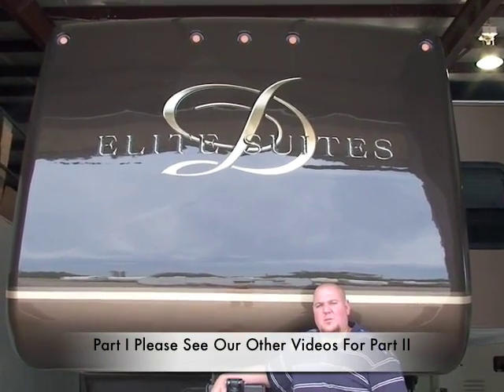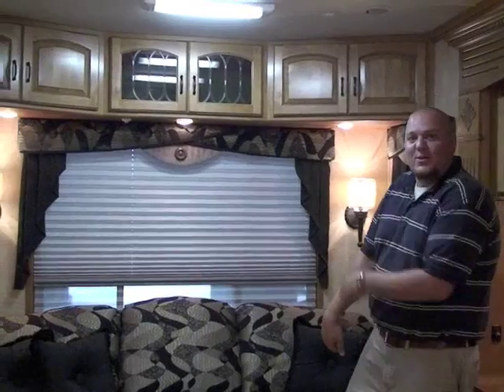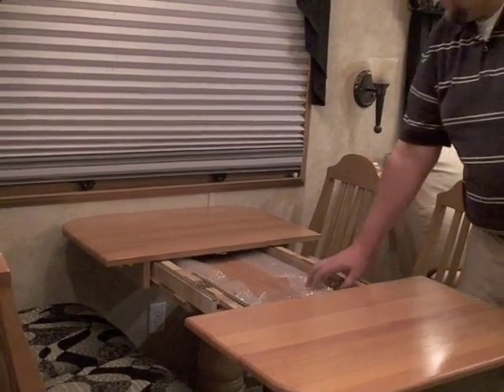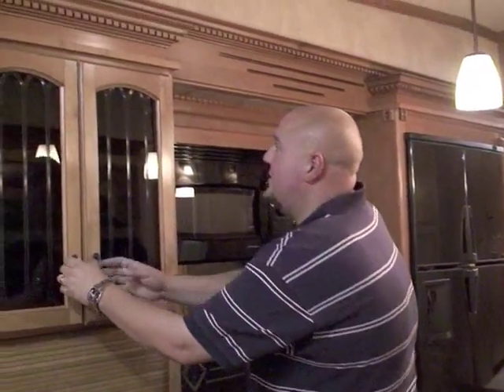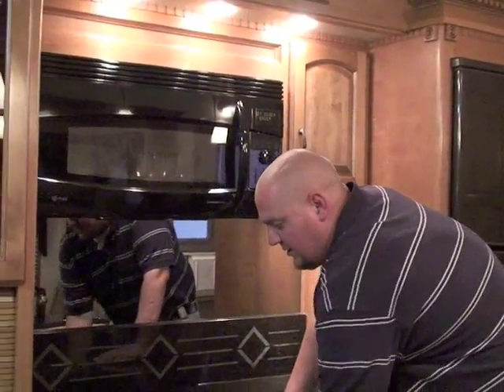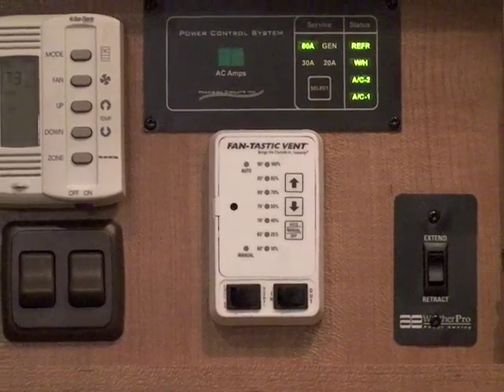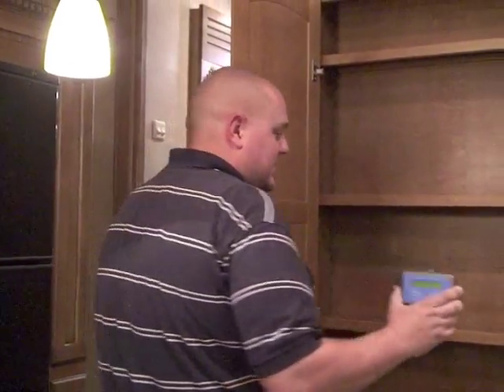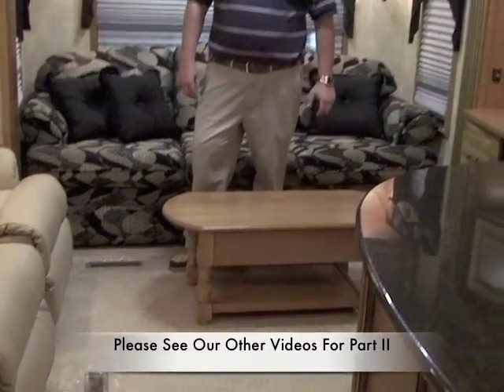2009 Elite Suites by Lewis RV Center